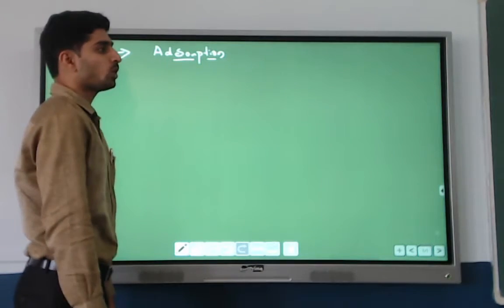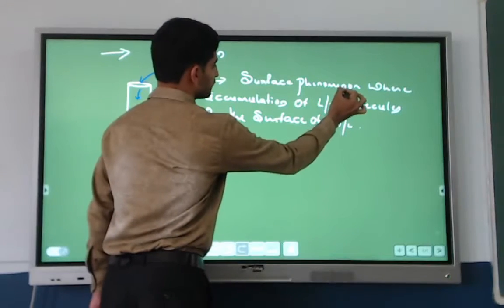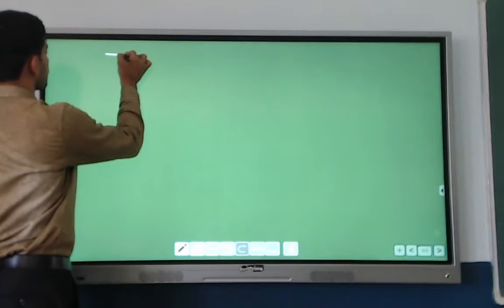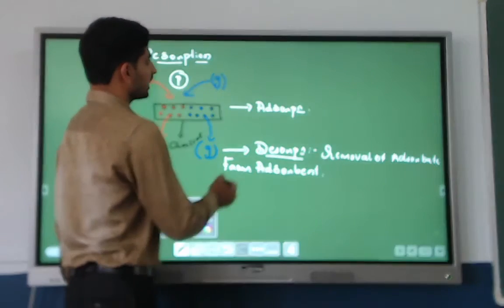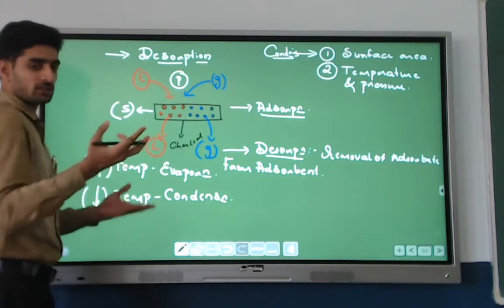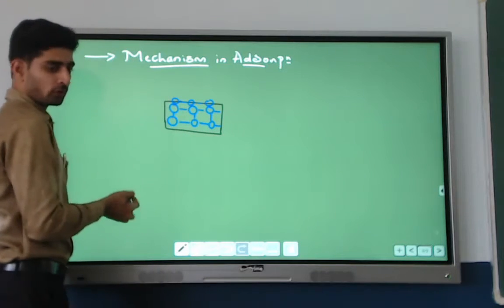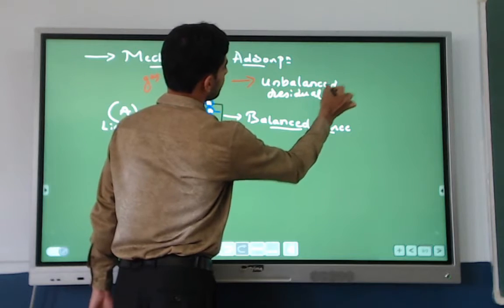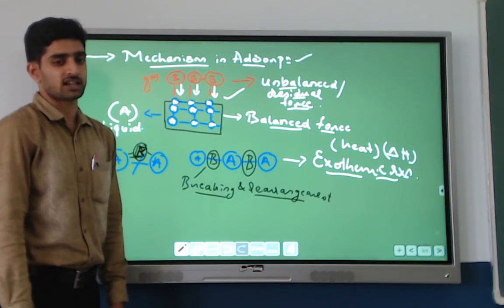Surface Chemistry-Part-2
JEE/NEET/CET-Mechanism of adsorption